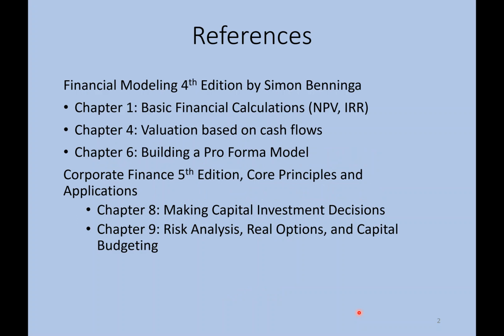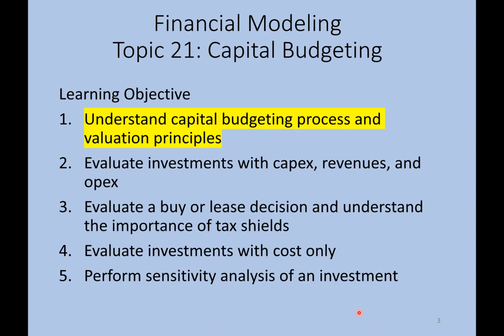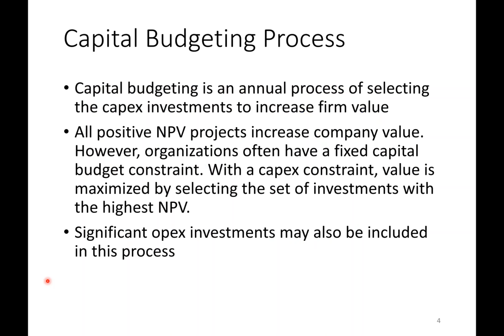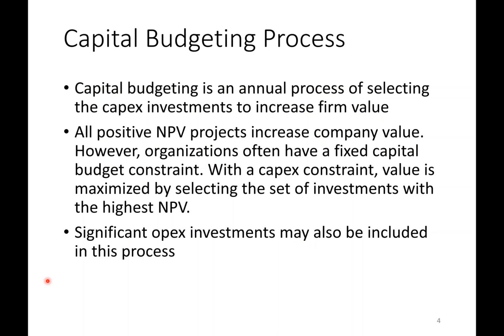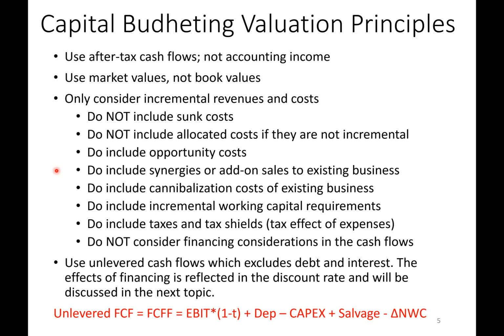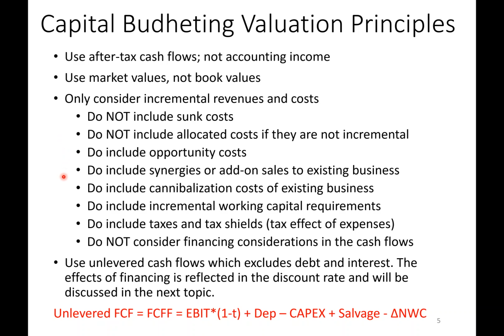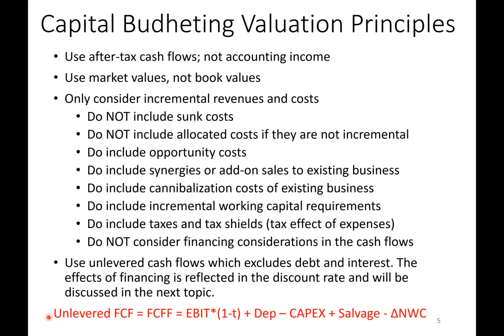AdvFinMod Topic 21 Section 1 Capital Budgeting Principles